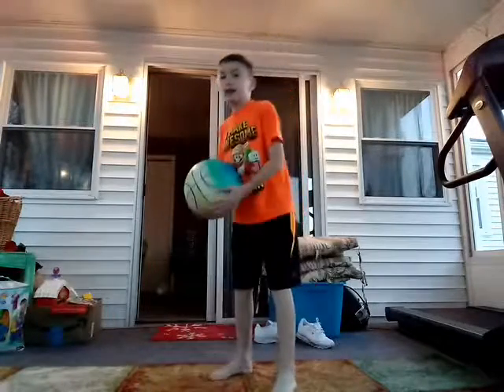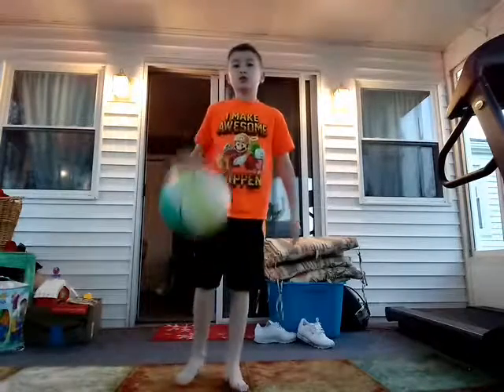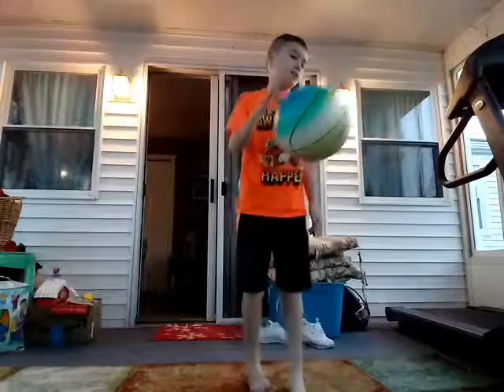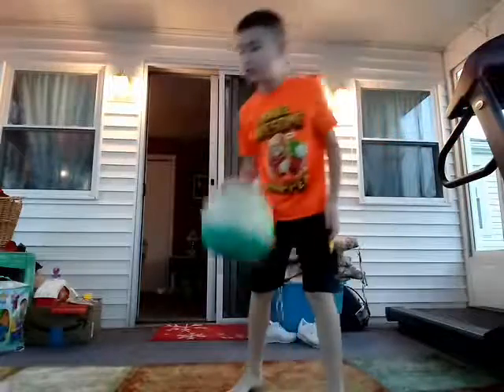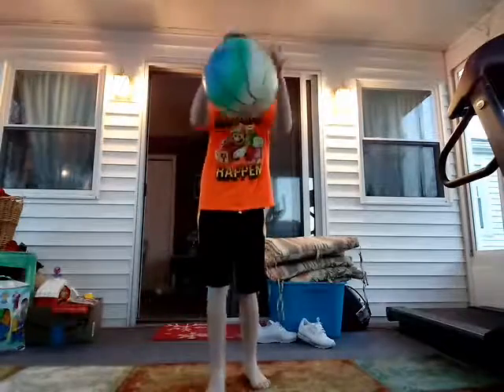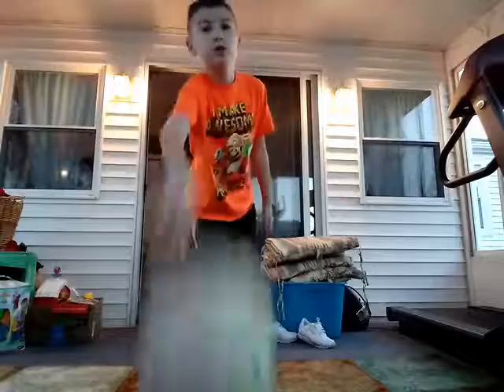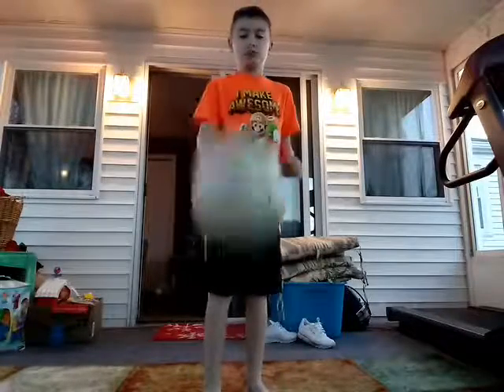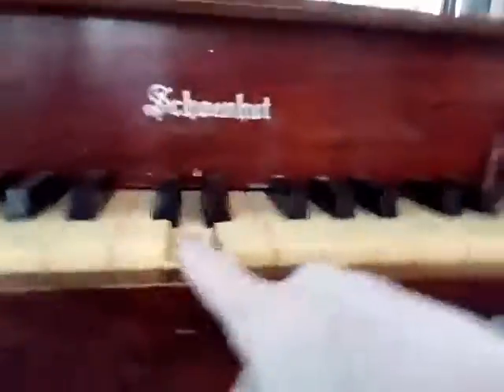Dribbling with two hands do not do this in real basketball